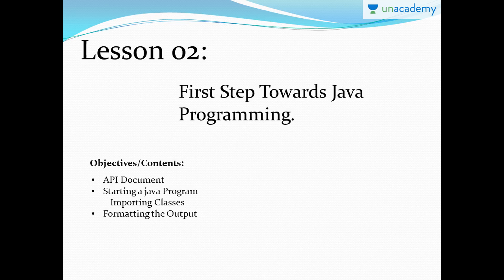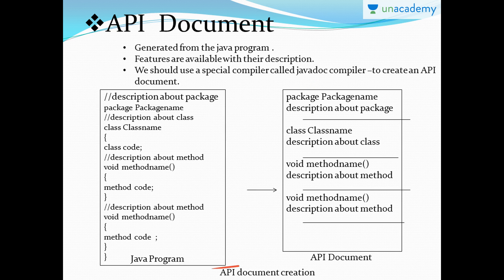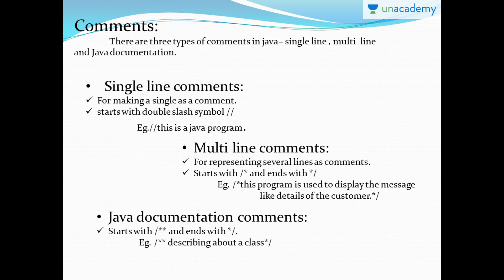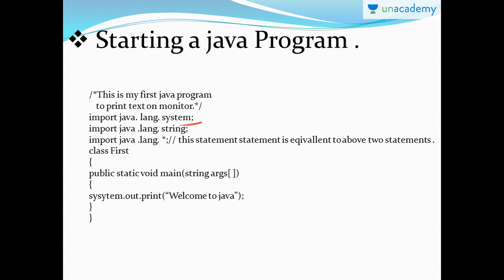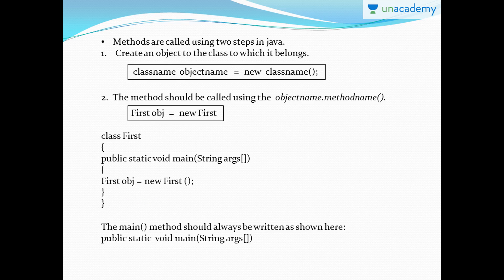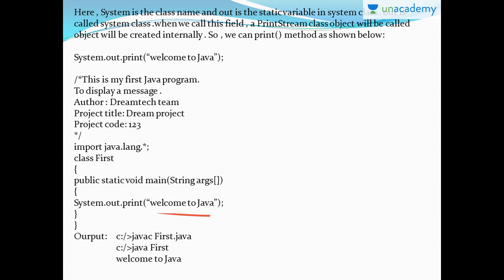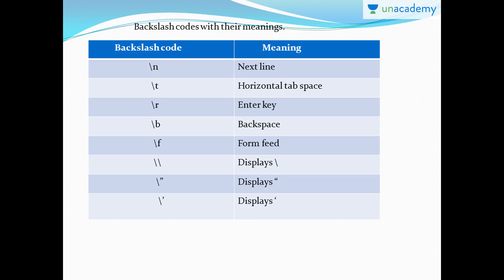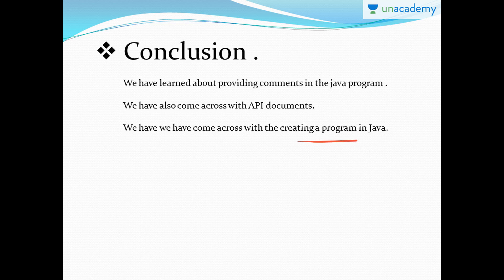Course on Java Programming - First Step Towards Java Programming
Course on Java Programming - First Step Towards Java Programming:  In this lesson, Kavya Reddy has explained about steps to write a Java program. Also makes us understand about API document. This lesson explains everything about Java programming language.

You can watch the full list of courses and start discussions with the educator